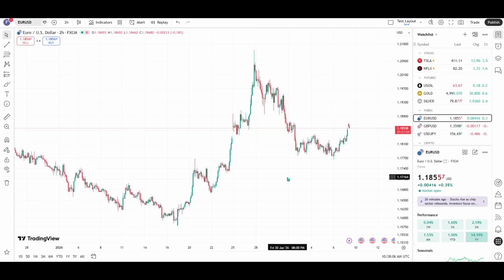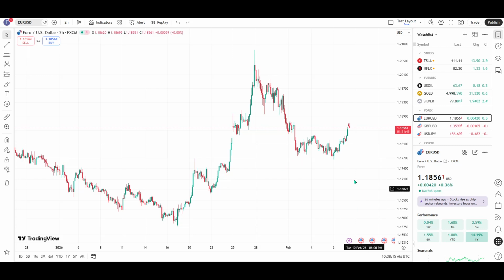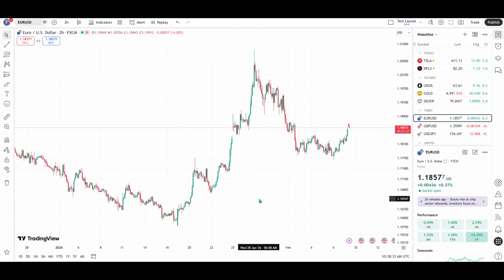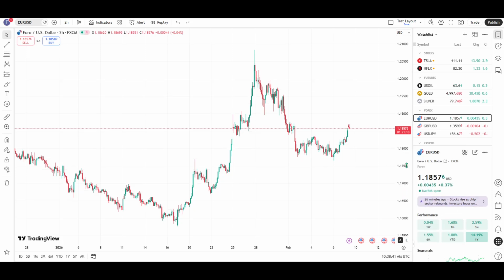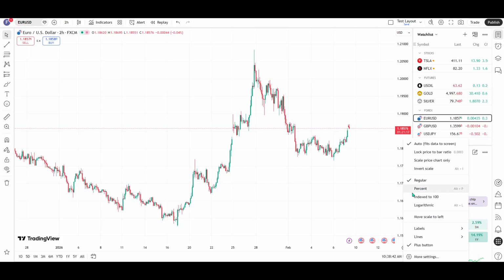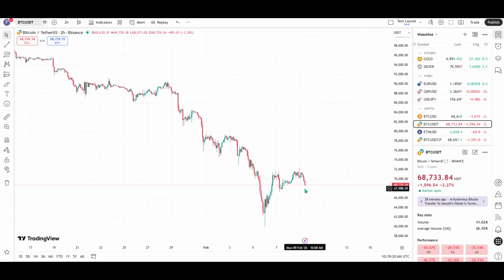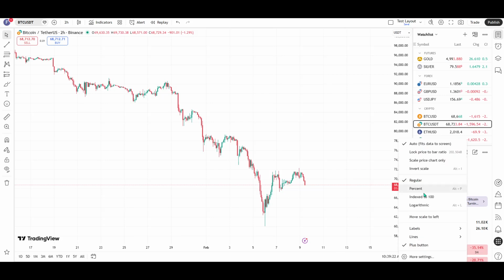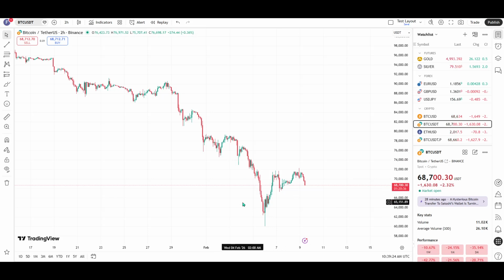How to Get Logarithmic Chart on TradingView (2025 Step-by-Step Beginner Tutorial)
Learn how to get a logarithmic chart in TradingView the right way! In this 2025 step-by-step beginner tutorial, I’ll show you how to enable log scale, switch between linear and logarithmic charts, and use log charts for long-term price analysis. Perfect for beginners customizing chart settings in TradingView.

how to get logarithmic chart tradingview, tradingview log scale tutorial 2025, enable log chart tradingview, tradingview chart scale settings, tradingview linear vs log chart, tradingview for beginners, tradingview tips and tricks, tradingview platform tutorial, tradingview chart customization guide, technical analysis tradingview